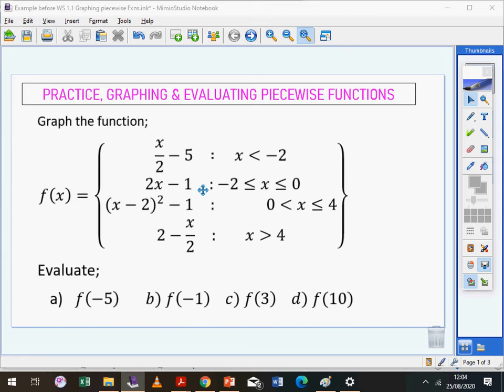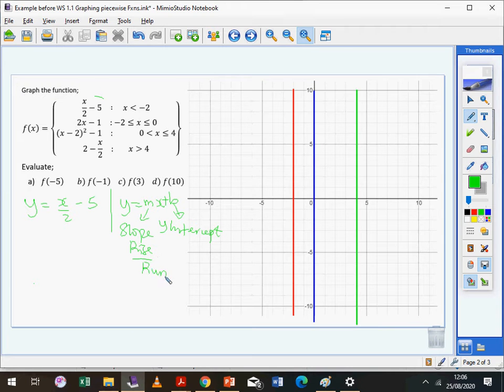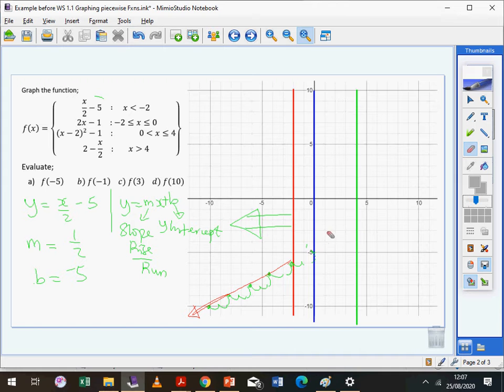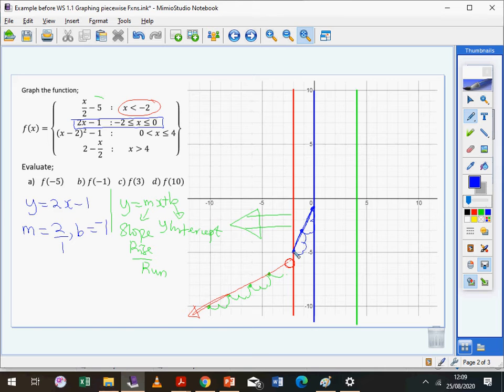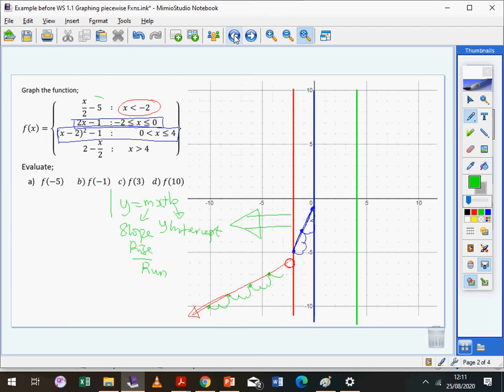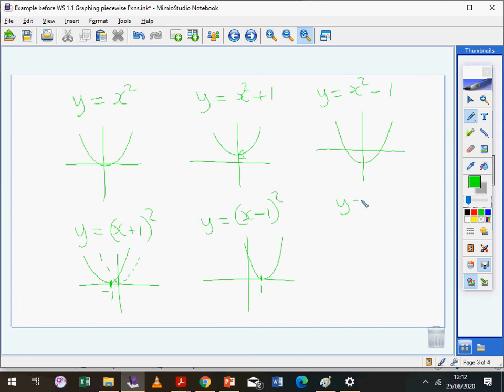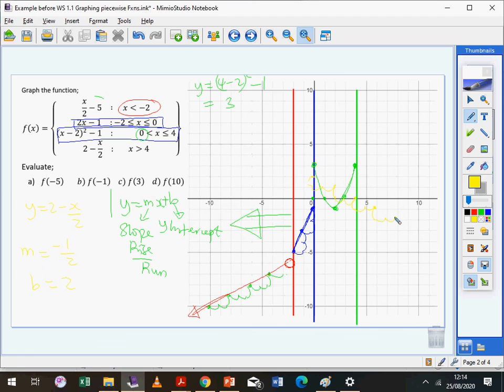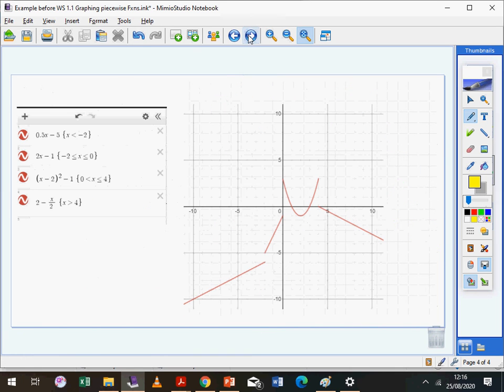Example; Graphing piecewise functions